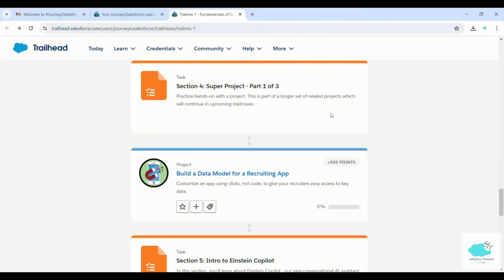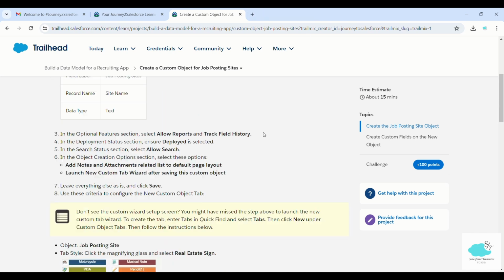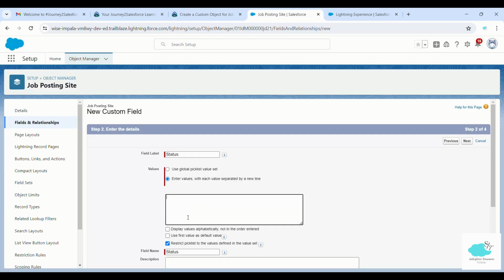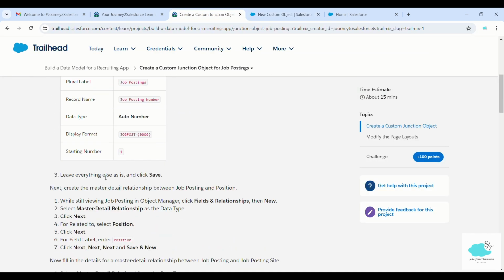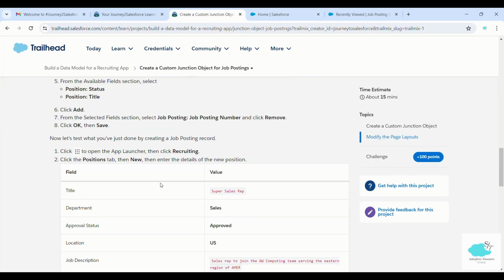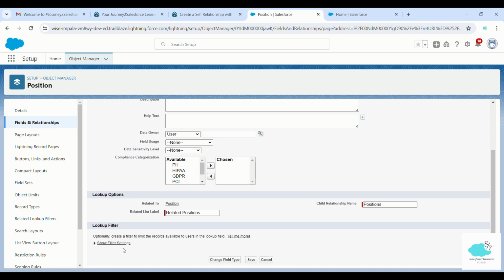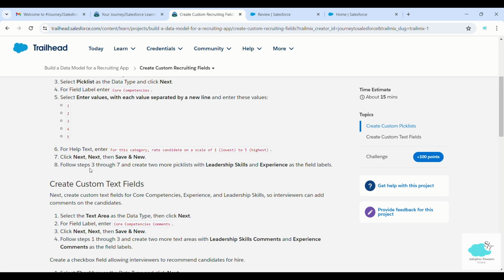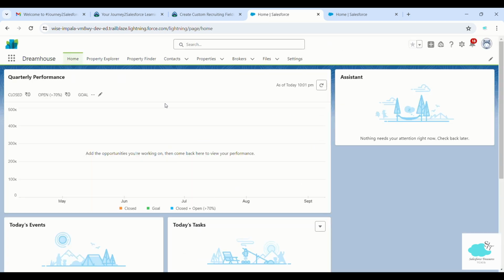Build A Data Model For A Recruiting App 💻🚨🌐| Complete video 📸| Explanation Video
This is the project which must be done from first subunit this badge contains 5 subunits
1. create a custom object for Reviews
2. create a custom object for Job posting sites
3. create a custom junction object for job postings
4. create a self relationship with the position object
5. create custom Recruiting Fields